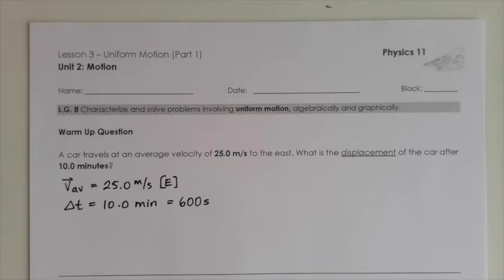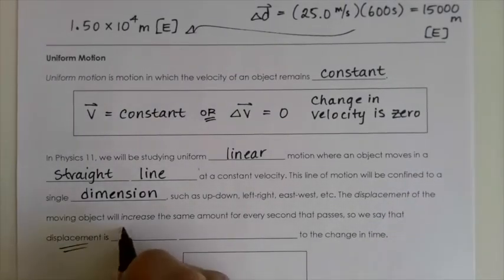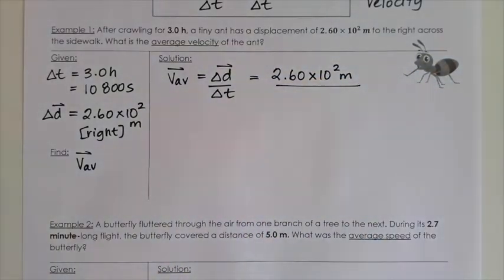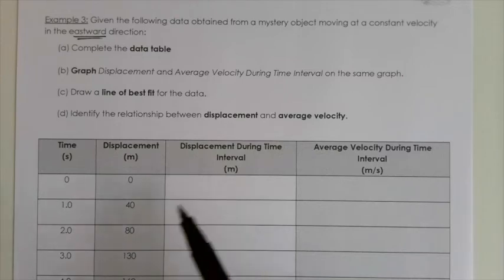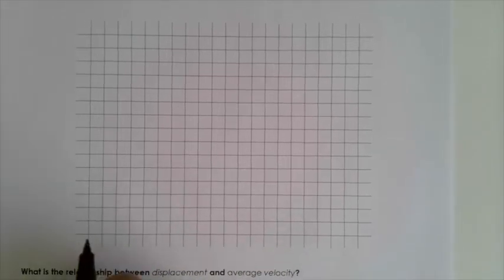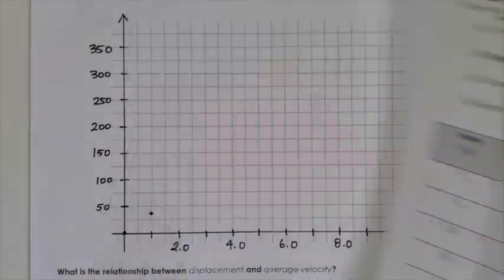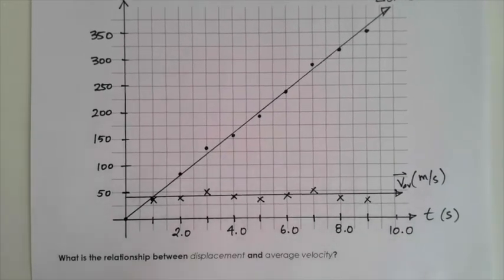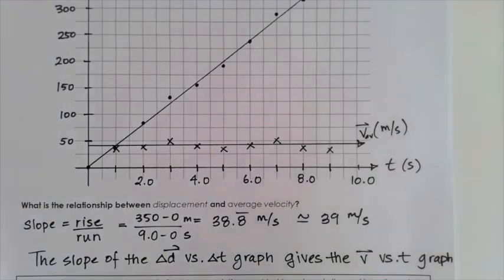Lesson 3 - Uniform Motion (Part 1)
Learning Goal 8 - Characterize and solve problems involving uniform motion, algebraically and graphically.

Lesson 3 will explore algebraic methods for uniform motion.